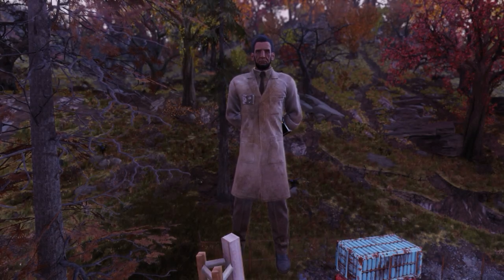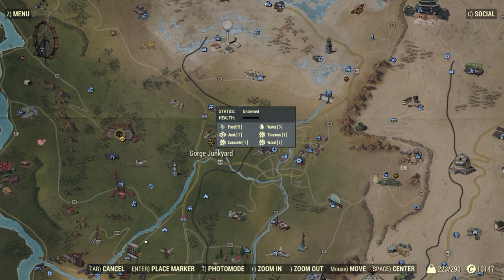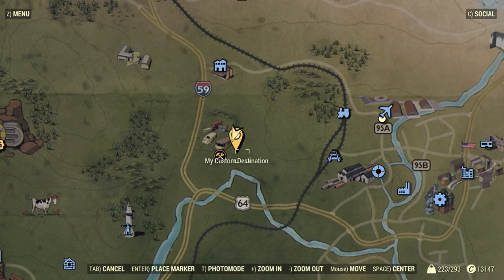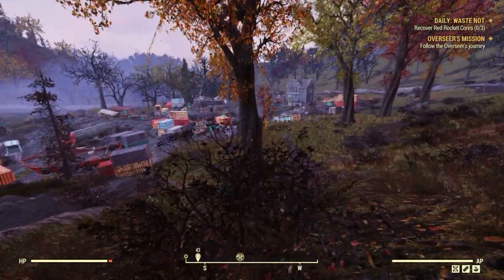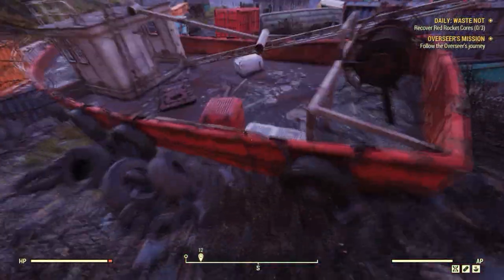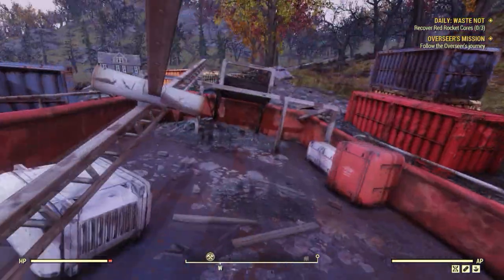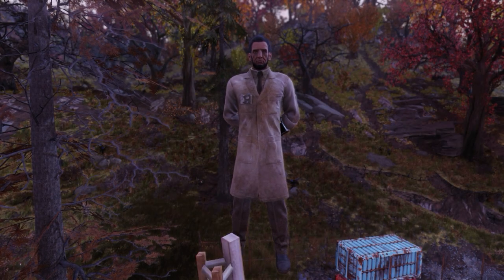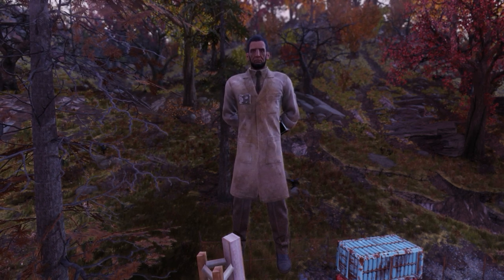Fallout 76 Lab Coat Location - (BSG) Bite Sized Guide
Twitter (I'll work on Twitter more soon)

A guide on how to easily and quickly get the Lab Coat in Fallout 76.
For some reason two Lab Coats are located in a box stacked on top of one another.